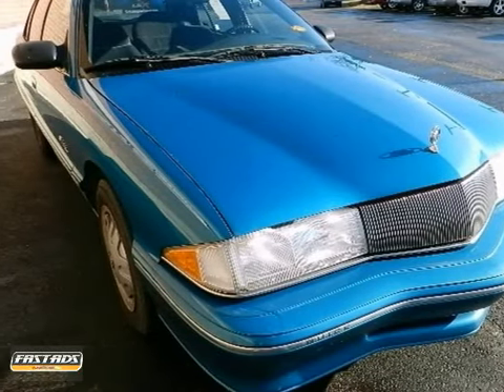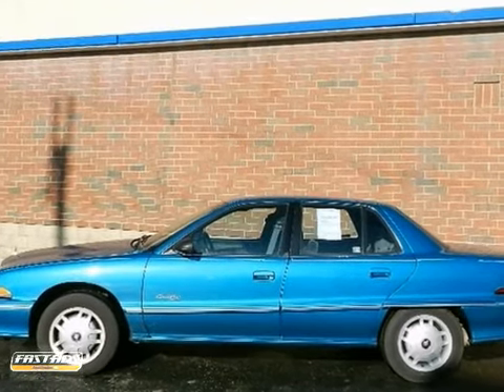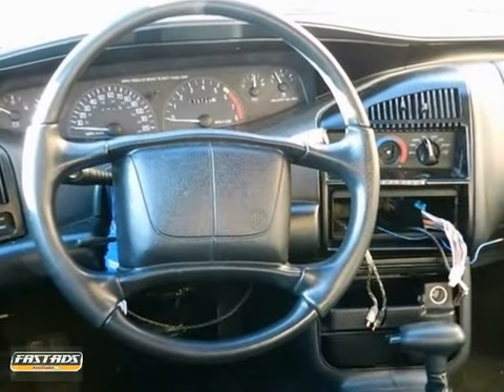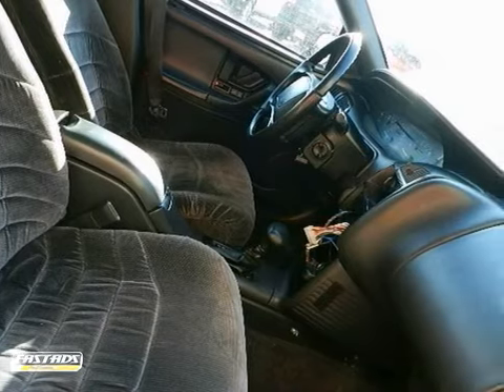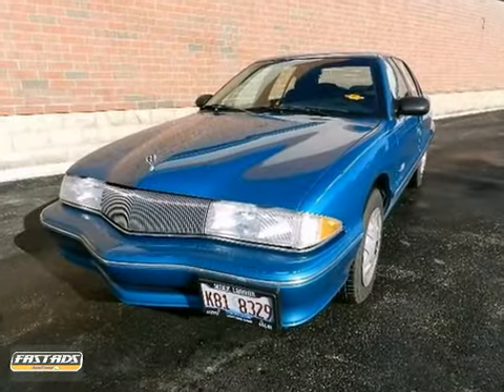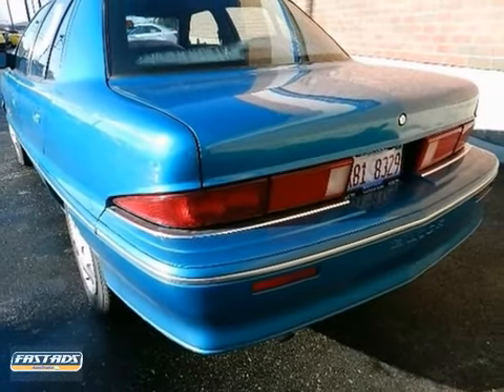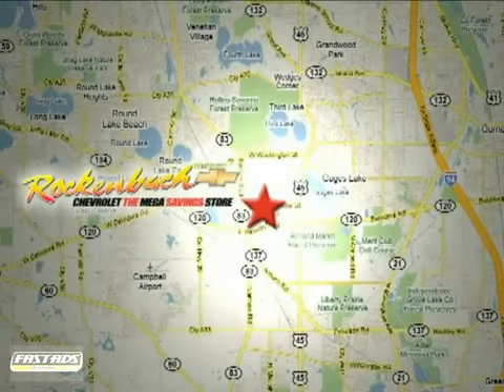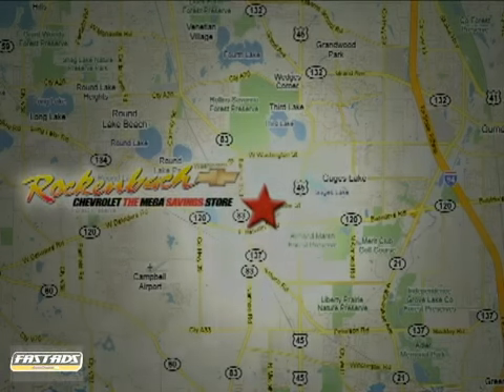1995 Buick Skylark 2110127C in Grayslake IL Schaumburg, IL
SOLD - If you are looking for real value on a great used car, Rockenbach Chevrolet invites you to come in and test drive this 1995 Buick Skylark, stock# 2110127C. We are conveniently located near Grayslake IL Schaumburg, IL and known for our great selection, reliability and quality. Come take a look at this 1995 Buick Skylark today.

Rockenbach Chevrolet
1000 E Belvidere Road
Grayslake IL Schaumburg IL, 60613